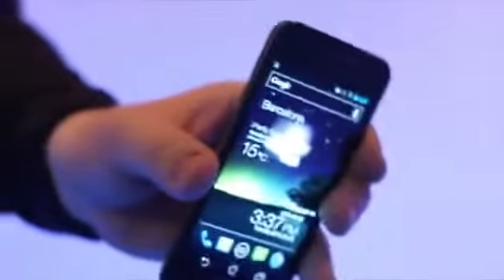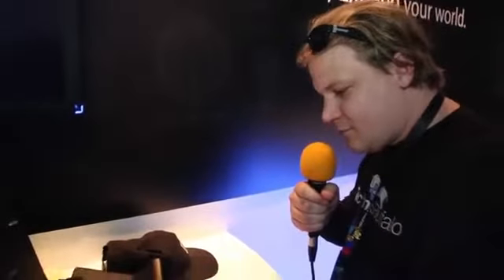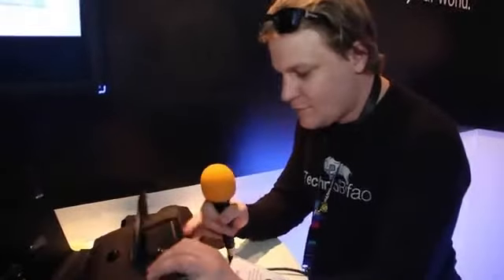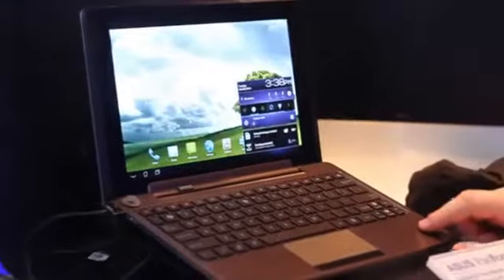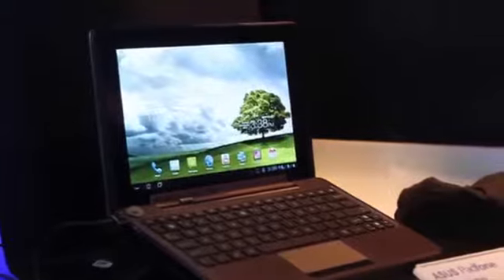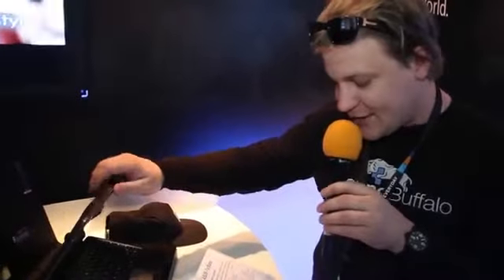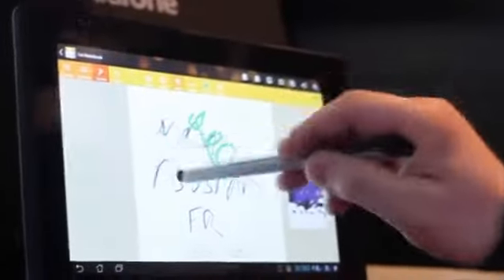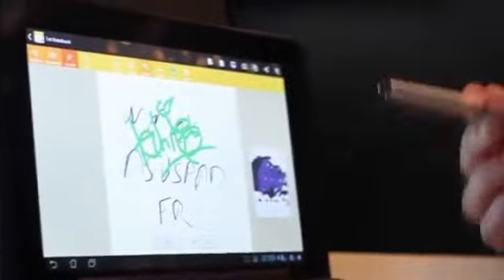Asus PadFone Hands On170